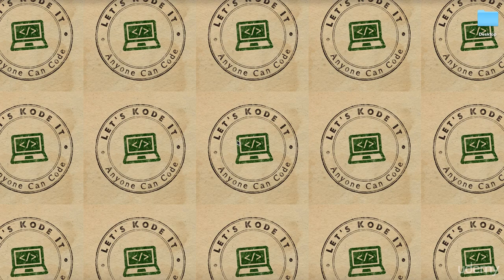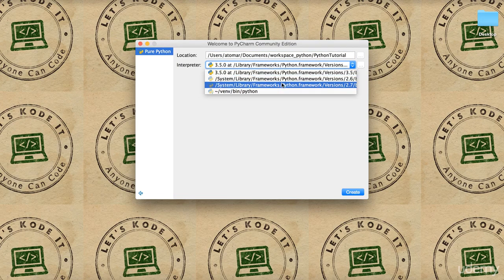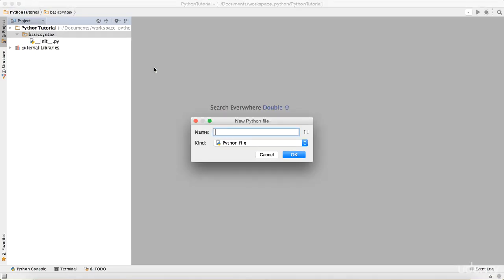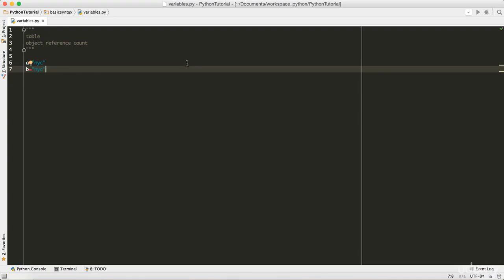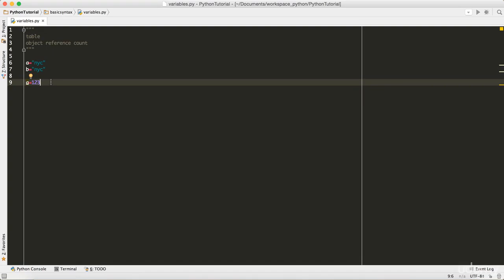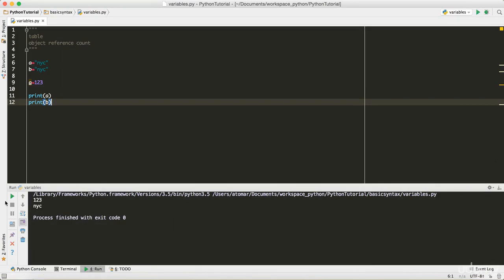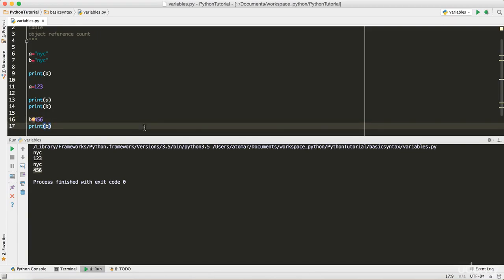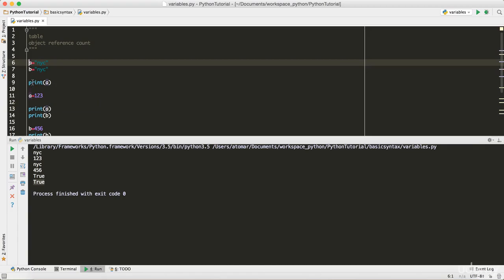Understanding Objects And References - Learn Python 3 Lesson 8